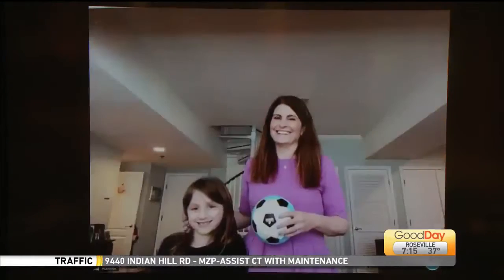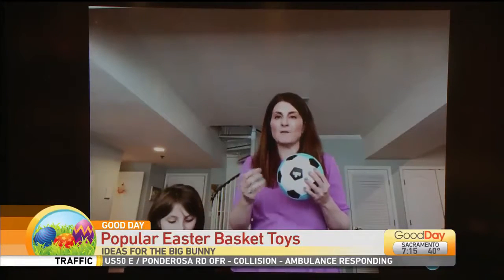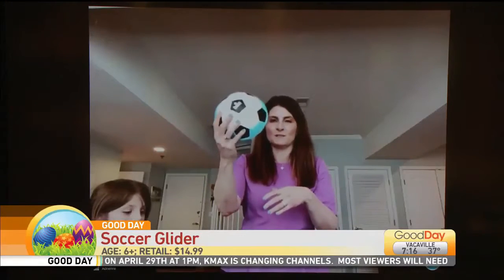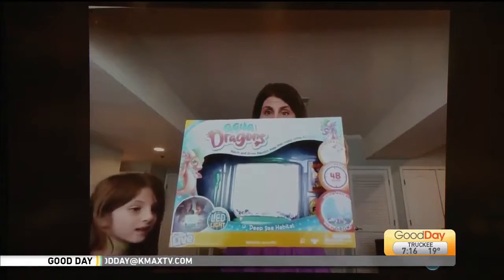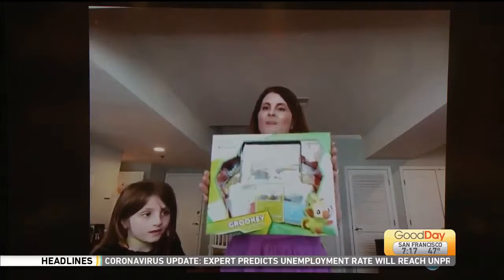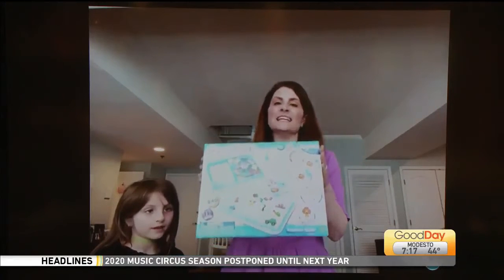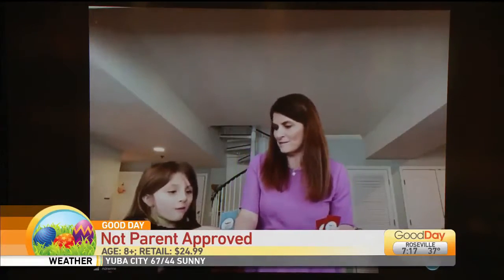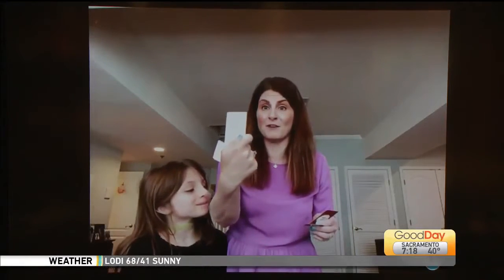Easter Toy Ideas 2020 | The Toy Association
Adrienne Appell of The Toy Association shares some great Easter toy ideas on Good Day Sacramento on April 3, 2020.